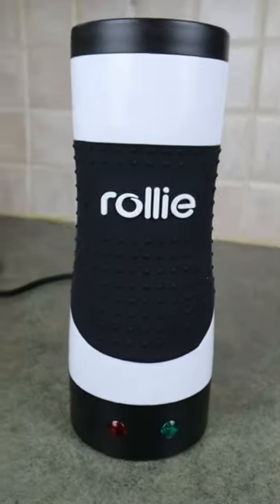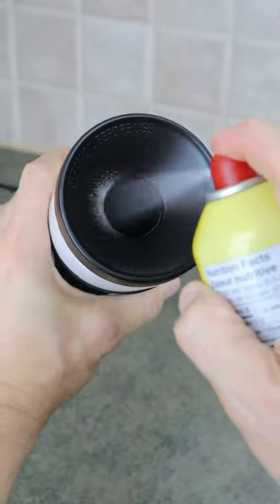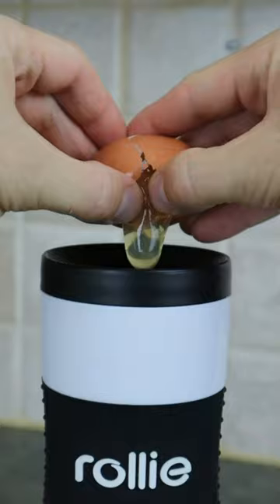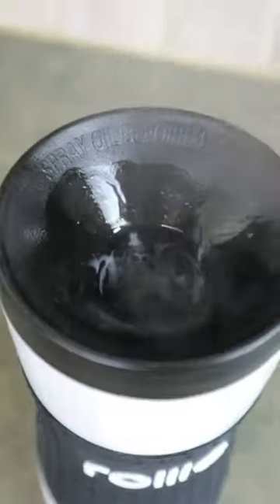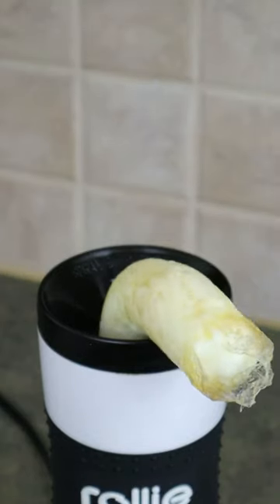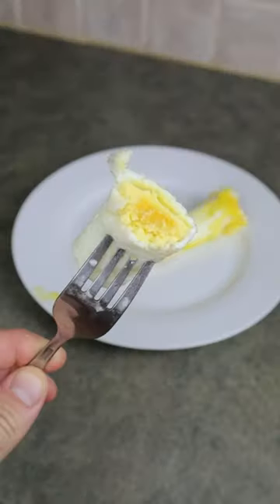Rollie Eggmaster is easy to use fun and cooks delicious food in minutes